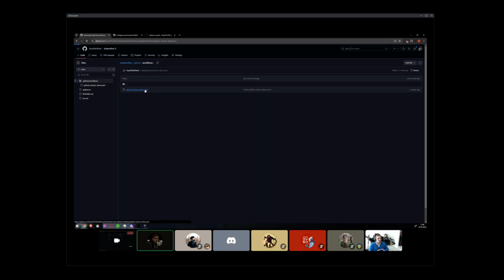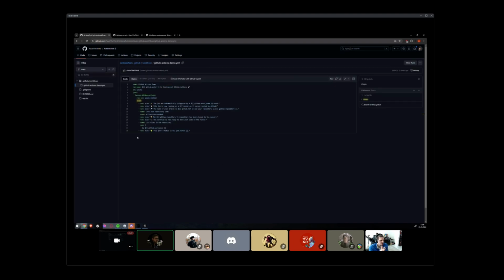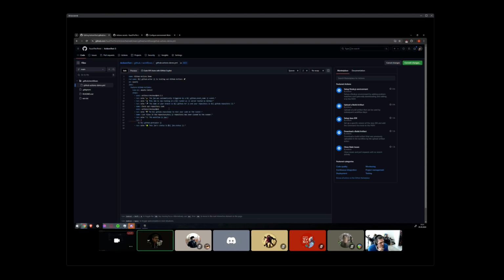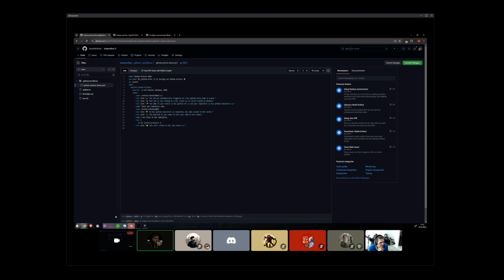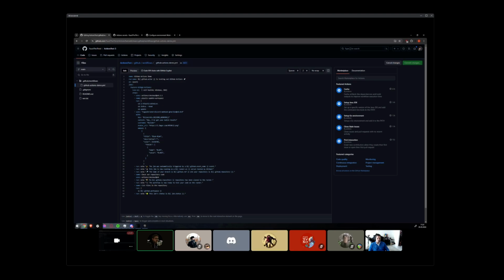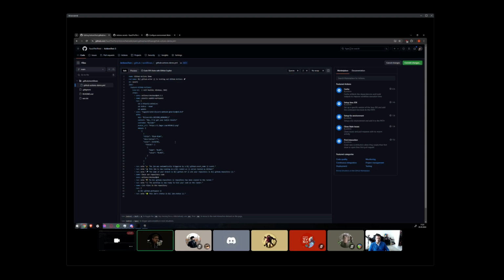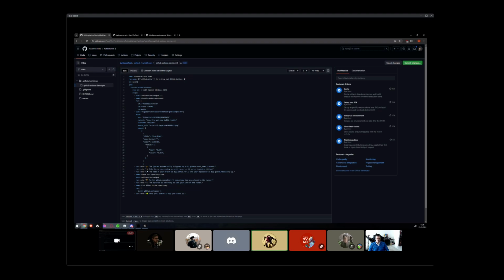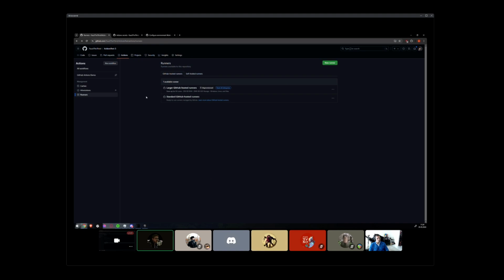Introduction to Github Actions | NTY Lightning Talk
Introduction to Github Actions lightning talk given by Azamat. (May 1, 2024)

In this lightning talk, we cover the introduction to GitGub Actions .

What this video covers:

📍 Introduction to GitHub Actions ::: Learn the basics of GitHub Actions, its uses, and how it helps in creating CI/CD pipelines.
📍 Setting Up GitHub Actions ::: Understand how to set up GitHub Actions from scratch by creating a .github/workflows folder in your repository.
📍 Writing Workflow Scripts ::: Discover how to write workflow scripts, including setting up jobs, steps, and using environment variables and secrets.
📍 Using Secrets and Variables ::: Learn about the importance of using secrets and variables in GitHub Actions to securely manage sensitive data.
📍 Exploring Marketplace Actions ::: Explore the GitHub Actions Marketplace for pre-built actions that can help streamline your workflow.
📍 Running Workflows ::: Understand how to trigger workflows on various events like push,
 pull requests, and using webhooks.
📍 Using Runners ::: Learn about GitHub-hosted and self-hosted runners, and how to configure them to run workflows on different environments.
📍 Practical Examples ::: See practical examples of using GitHub Actions, such as sending messages to Discord and uploading artifacts to Google Drive.
📍 Troubleshooting and Optimization ::: Gain insights into troubleshooting common issues and optimizing your workflows for better performance.
📍 Q&A Session ::: Get additional insights from the Q&A session addressing specific questions about GitHub Actions and its integration with other tools.

Timestamps

00:00 - Introduction
00:10 - Setting Up GitHub Actions
01:35 - Writing Workflow Scripts
03:50 - Using Secrets and Variables
05:30 - Exploring Marketplace Actions
06:40 - Running Workflows
08:20 - Using GitHub-hosted and Self-hosted Runners
11:10 - Practical Example: Sending Messages to Discord
13:30 - Practical Example: Uploading Artifacts to Google Drive
16:20 - Troubleshooting Common Issues
19:00 - Optimizing Workflows for Performance
22:10 - Q&A Session
24:00 - Conclusion